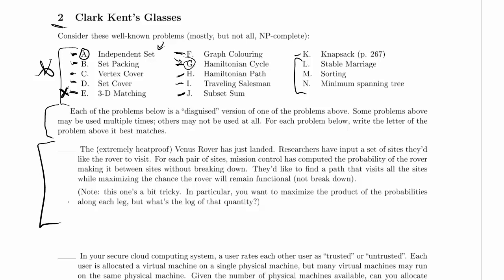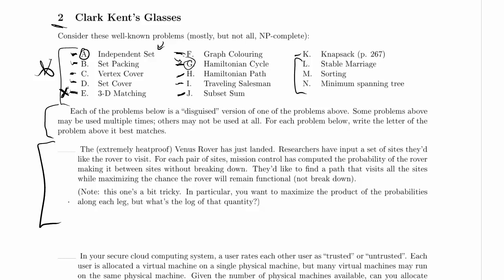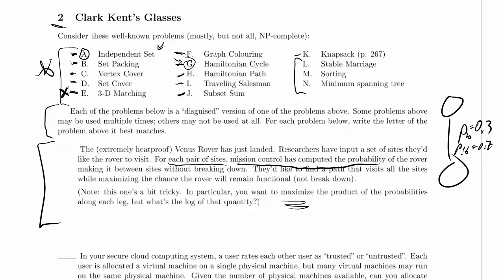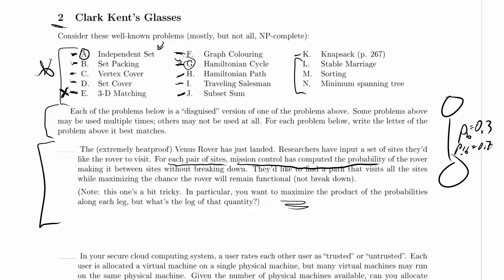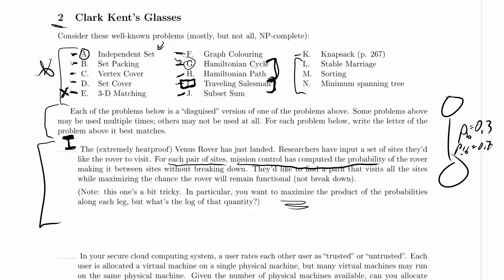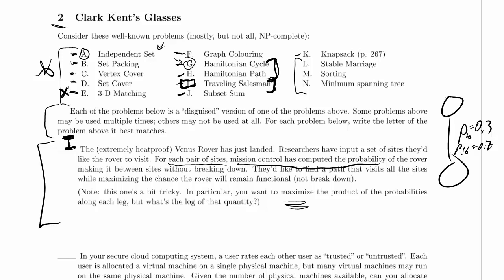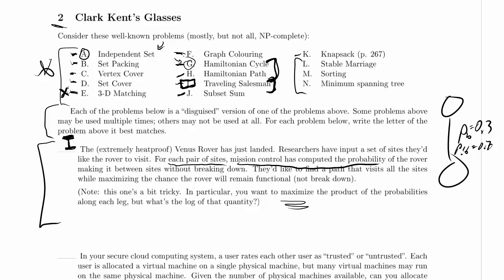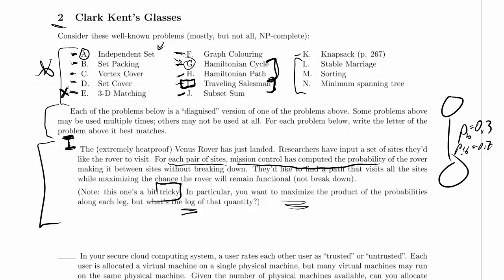CPSC 320 2014W2 Final, Practice Problem 2.1